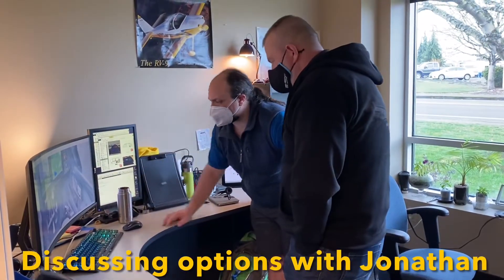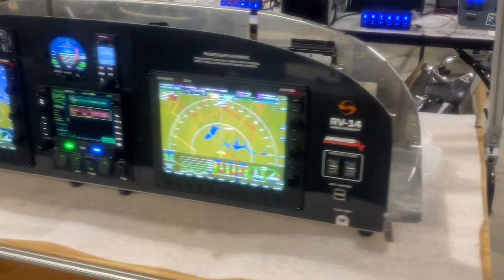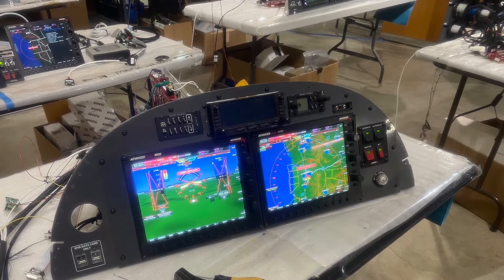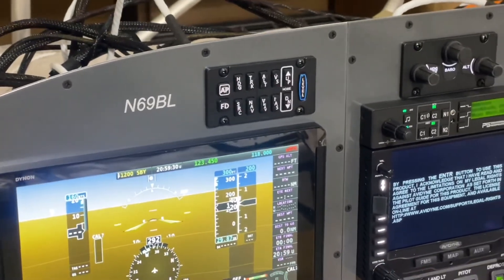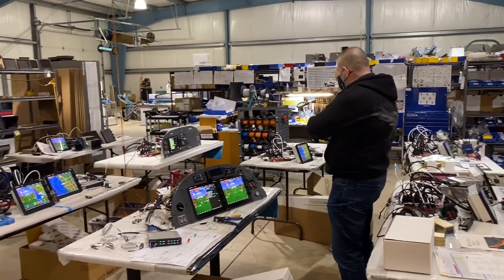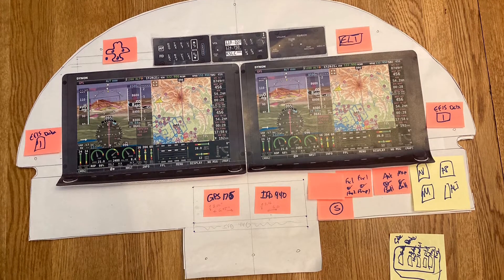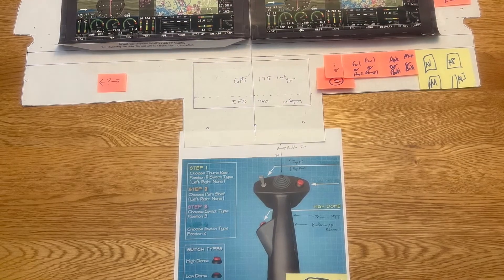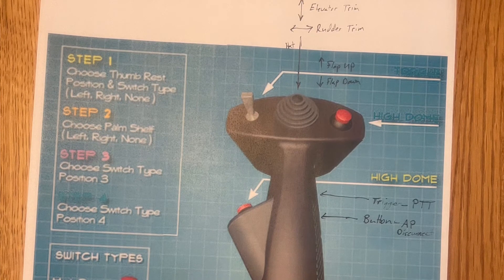Advanced Flight Systems Visit and Avionics selection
Trip to visit the Advanced Flight Systems Factory in Canby Oregon. We met with Rob and Jonathon and talked about the different options for outfitting the AV8AK T-51 with avionics.